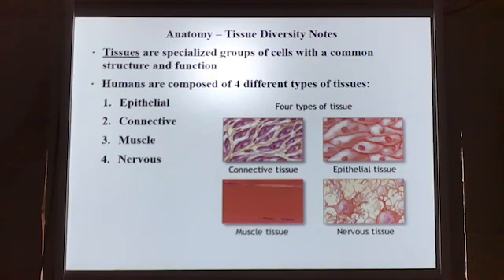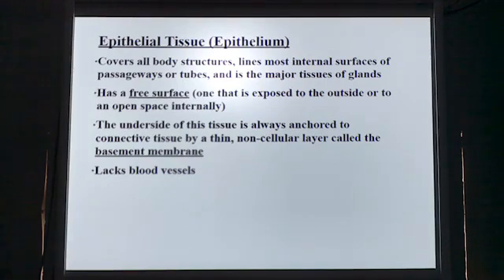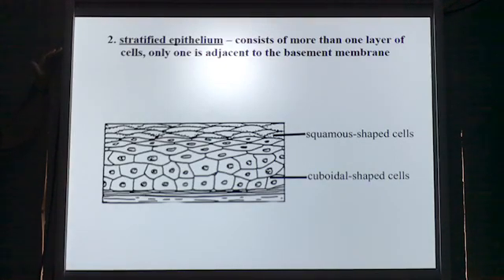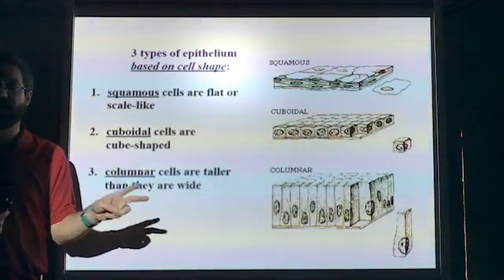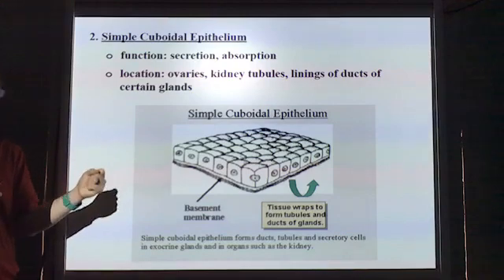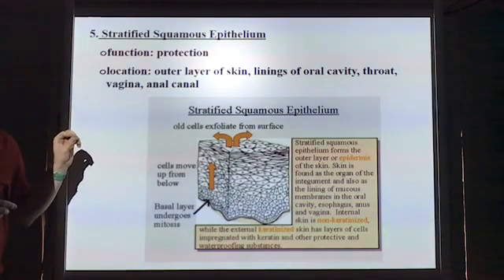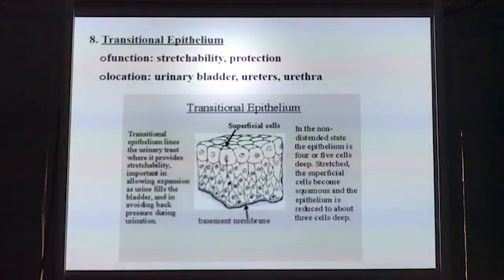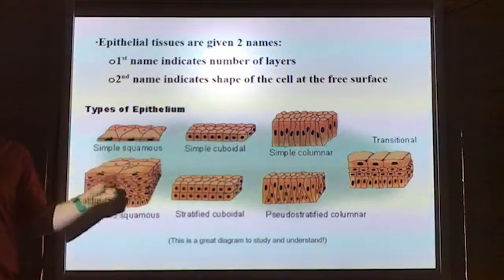Tissues- Part 1 (Epithelial)